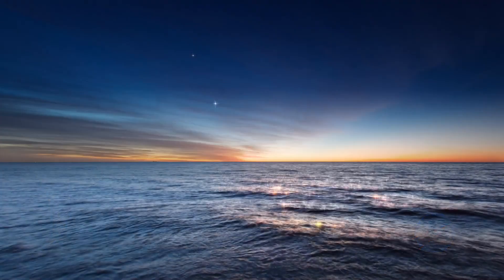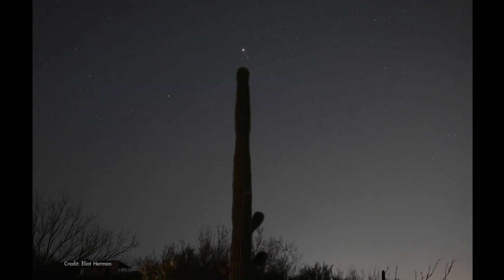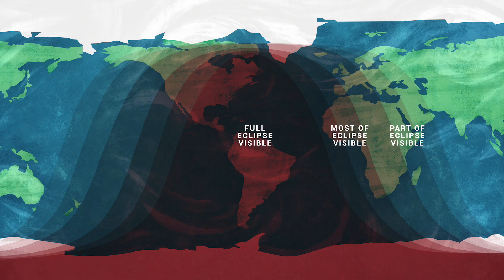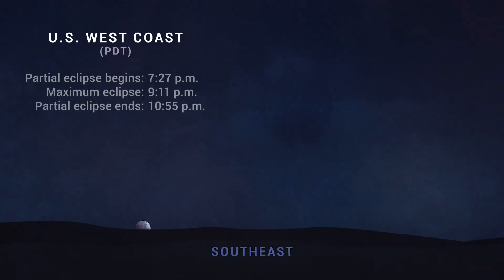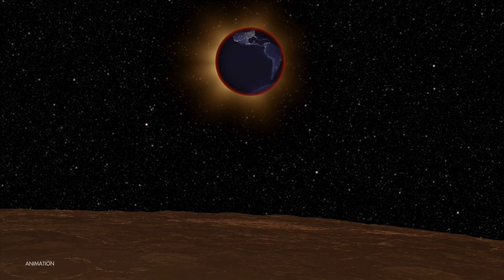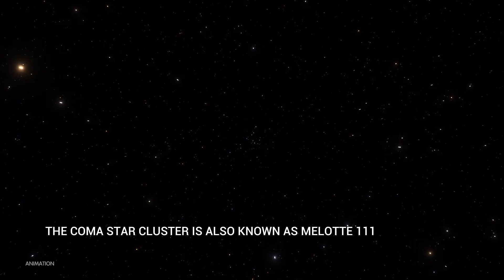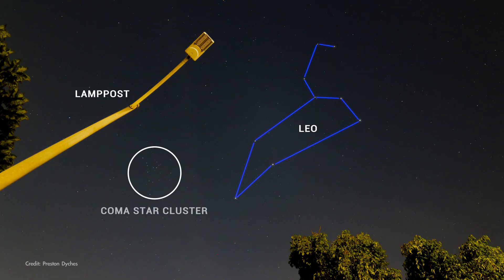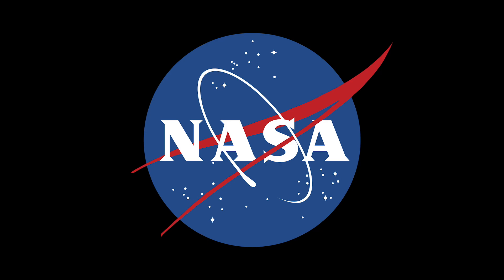What's Up: May 2022 Skywatching Tips from NASA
What are some skywatching highlights in May 2022?
May provides some great planet spotting, including a close conjunction of Jupiter and Mars. At mid-month, a total eclipse of the Moon should delight skywatchers across the Americas, Europe, and Africa. And all month long, the Coma star cluster (aka, the Coma Berenices star cluster, or Melotte 111) is a great target for binoculars in the evening.
YouTube Full Description (i.e., "Show More")
0:00 Intro
0:11 Planet-spotting opportunities
1:02 Lunar eclipse
2:27 The Coma star cluster
3:33 May Moon phases